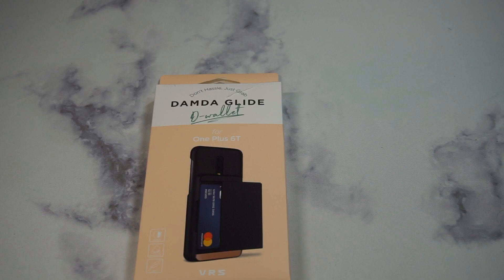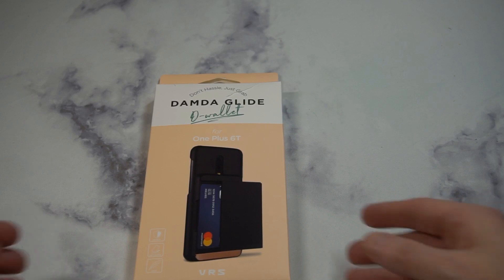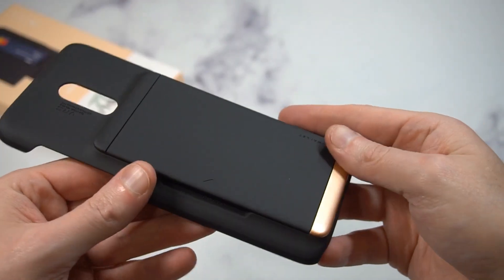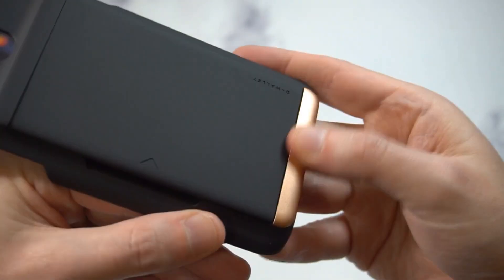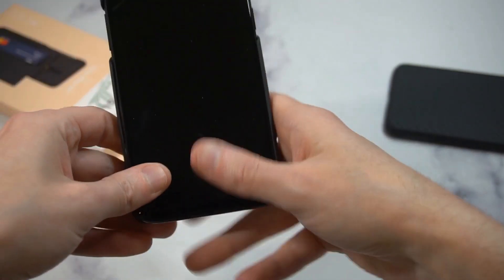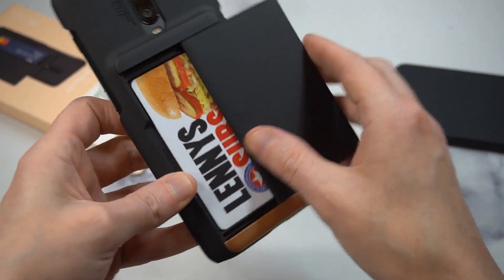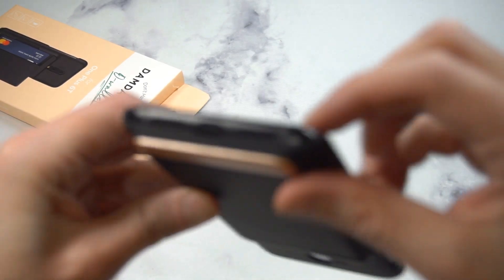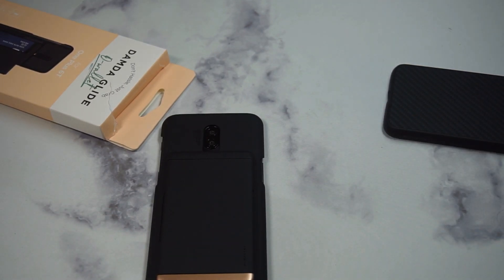VRS Damda Glide X D.Wallet Case Unboxing and Review